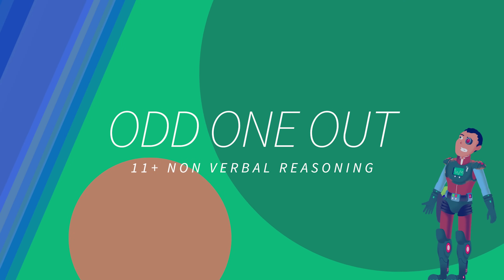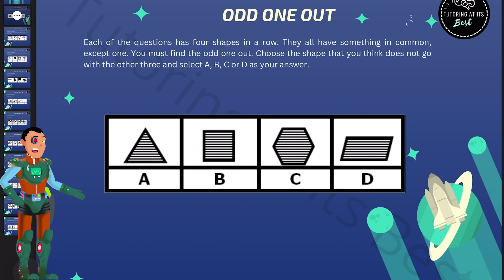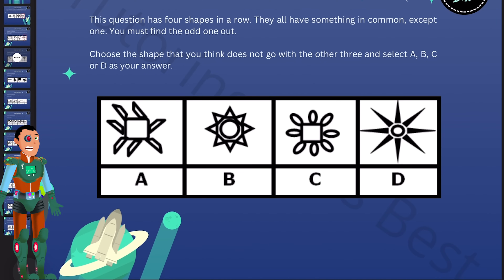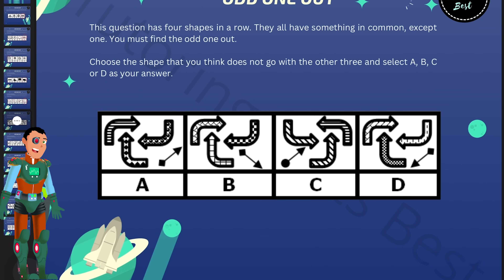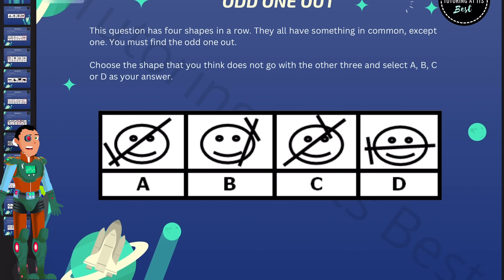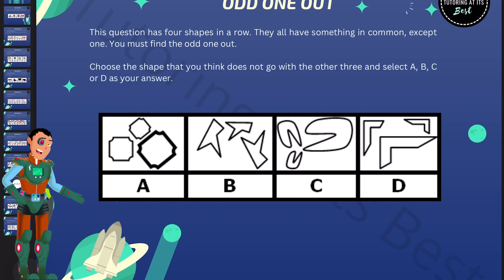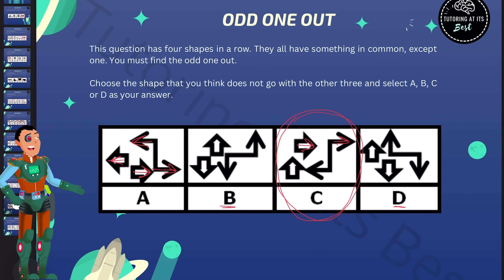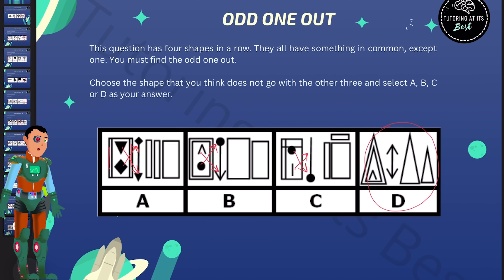Can you find the Odd One Out?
Get ready to challenge your mind with our mind-boggling NVR 11+ Odd One Out series! Join us as we dive into a world of patterns, sequences, and logic puzzles designed to sharpen your Non-Verbal Reasoning skills. Whether you're preparing for the 11+ exam or just love a good brain teaser, this series is perfect for you! So, let's put on our thinking caps and discover the hidden patterns together!